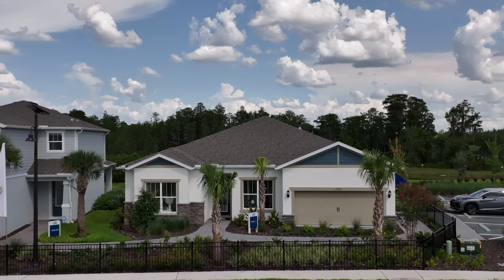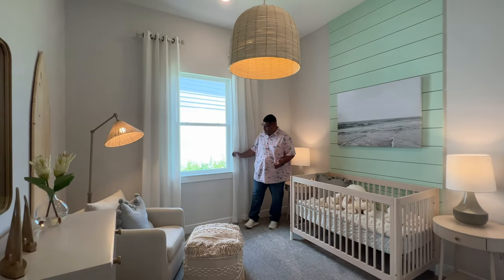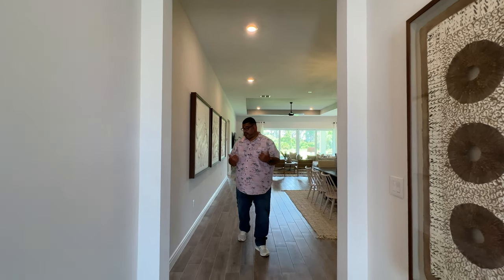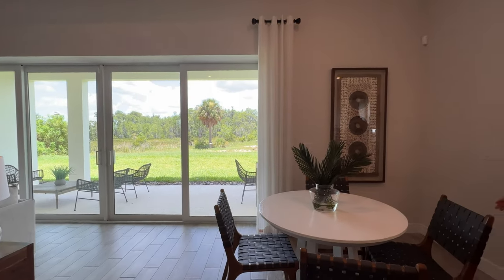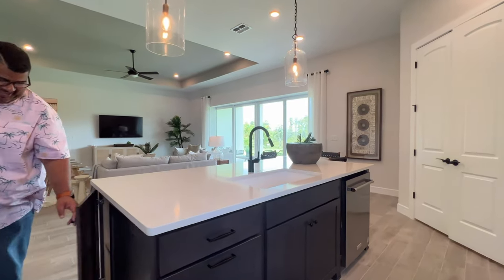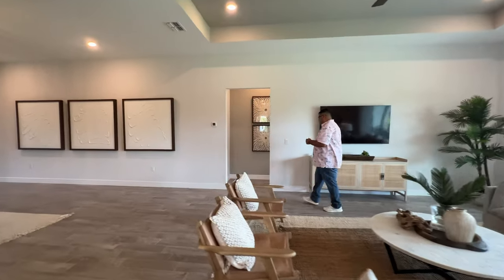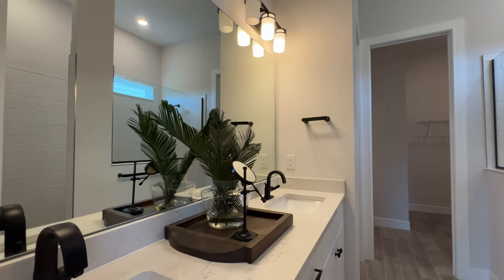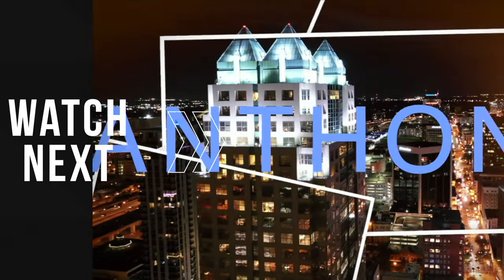Clermont New Construction in Serenoa The Easley Floor Plan by Pulte Homes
Welcome home to Serenoa Lakes in Clermont, a new construction single-family home community with unbeatable preserve & water views throughout. Enjoy the completed resort-style amenities within Serenoa, including a clubhouse, zero-entry pool, dog park, splash pad, and a private gated entry with resident-only kayak launch to Johns Lake. Plus, new connector roads will provide easy access to the parks!

This Home Features :

3 - 4 BedRooms
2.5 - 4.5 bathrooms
3 Car Tandem Garage
Covered lanai
Flex
2,685 - 2,987  Sq. Ft.
1 Story

 **Ranges are showing Easley Grand upgrade
Options which will add a 2nd Floor W/ 2 Bedrooms,
1 Full bath, Media Room and Loft.

Base Price at time of Video is $608,990
HOA is $111 Per month / CDD is $175 Per month

Amenities/Features
*   Zero Entry Pool
*   Dog Park
*   Clubhouse with Catering Kitchen
*   Children's Splash Pad

To Get Started with your Home Purchase:
👉🏽 Anthony Tejada, Realtor® / Combs Premier Realty Group

I am a Buyers Agent. My services to you is 100% free when you use me to purchase your home. How you ask ? Well the builder plans and budgets for their builds to include marketing and part of that marketing budget pays out to Realtors as a finders fee to bring clients to great homes such as this one. If you bring a Realtor or not the price of the home stays the same. The biggest advantage is having someone who know’s the market, the process and the ropes of real estate giving you sound advice so you can make A informed decision .